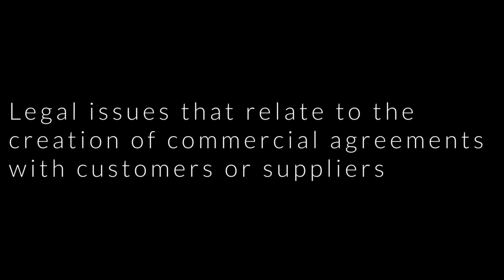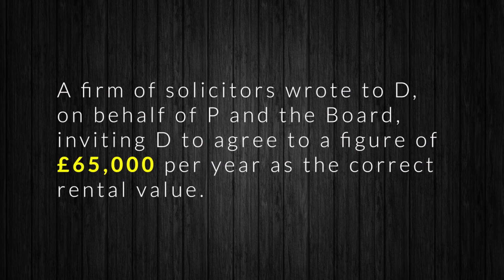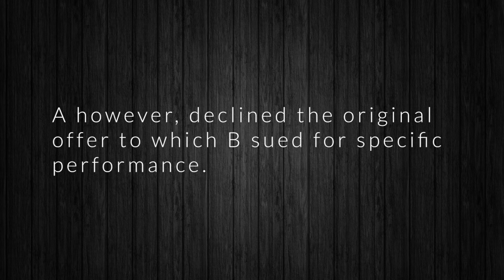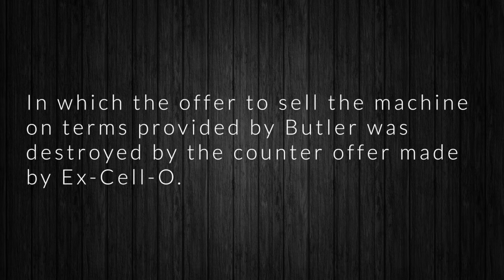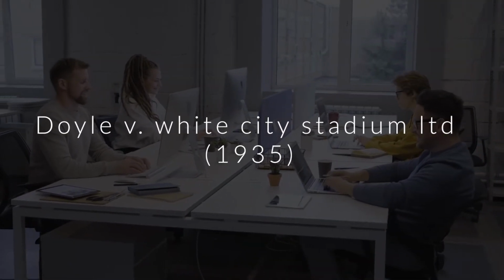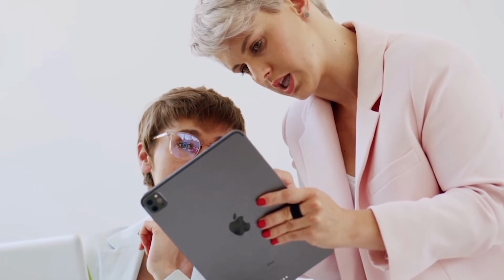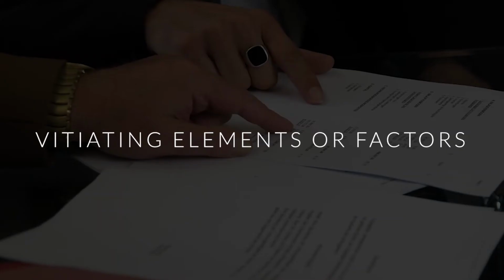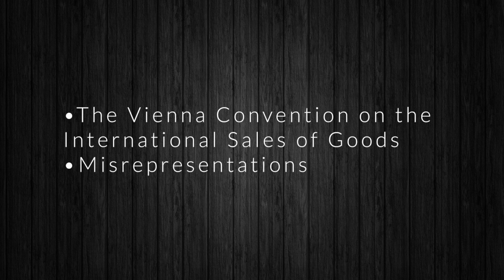CIPS L4M3 The legal issues that relate to the creation of Contracts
Unlike social agreements, commercial agreements, basically contracts, are legally binding.

The question is what are the legal issues relating to the creation of contracts

Which is something that we intend to look at here, in fact the idea is to Analyse the legal issues that relate to the creation of commercial agreements with customers or suppliers

The specific areas of focus will be

• Invitations to treat or invitations to negotiate
• Rules relating to offer and acceptance, consideration, intention to create legal relations and capacity to contract
• The battle of the forms and precedence of contract terms
• Risks presented by contracting on supplier’s terms or through verbal contracts
• The Vienna Convention on the International Sales of Goods
• Vitiating factor or elements in a contract

PRACTICE EXERCISE AND VIDEO LESSONS…

Time stamp
00:00 intro and overview
01:47 why you need to understand legal aspects relating to business
03:49 essentials of a valid contract
06:45 The offer
12:35 Types of offers
18:33 Acceptance of the offer
22:51 Consideration
24:42 Contractual capacity
27:52 Intention to create legal relation
29:29 Risk associated with verbal contracts
30:26 The battle of forms and precedence of contract terms
36:00 The vienna convention on contracts of international sale of goods
40:39 Vitiating elements or factors